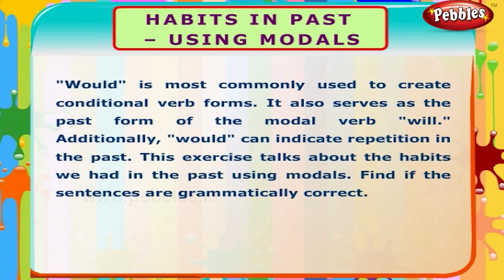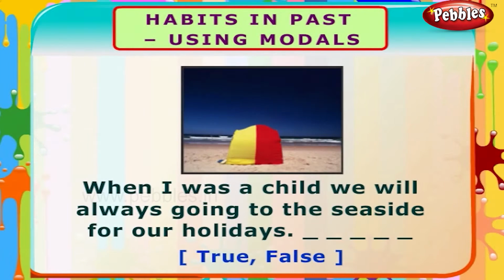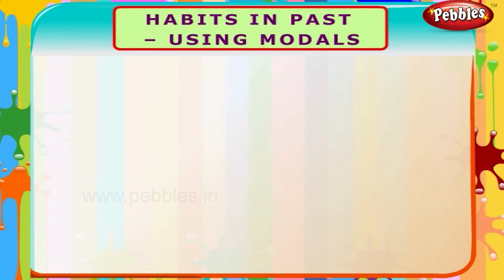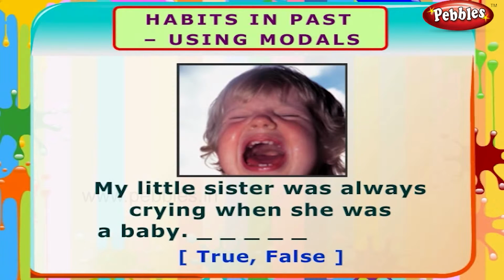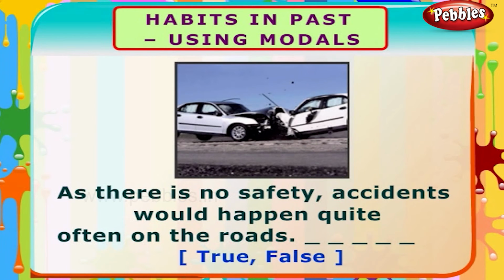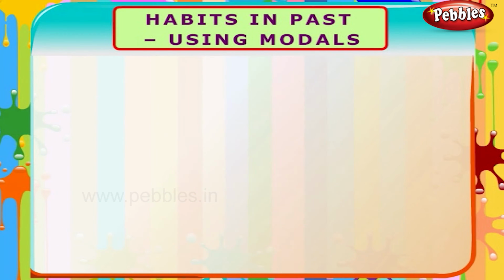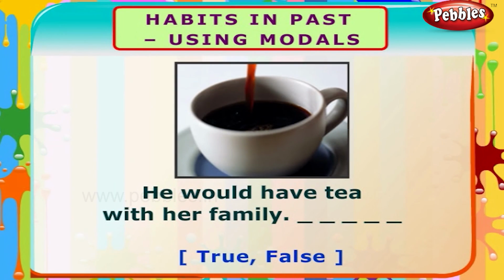Habits in Past Using Modals | English Grammar Exercises For Kids | English Grammar For Children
Pebbles present Learn English Speaking, Learn English Grammar Exercises, Learn English Conversations for kids, Learn English Grammar Full Course For Children.

Pebbles also offers a variety of other stories such as Grandma Stories, Grandpa Stories for kids, Moral Stories for kids, Animal Stories for Kids, Jungle Stories for kids, Panchatantra Stories for Children, Birbal the Wise, Tenali Raman, Fairy Tales and many more.

The most popular, interesting & ancient stories for babies, nursery kids & children of all age groups by Pebbles Kids Learning Channel.

Learn English Grammar contains the following Videos
Pronouns and Kinds of Pronouns, Tenses, Continuous Tense, Comparison of Adverbs, Conditional Sentences, Phrase and Clause, Determiners, Imperative Sentences

English Grammar Exercise Videos are as follows
Pronouns, Subject Pronouns, Object Pronouns, Possessive Pronouns, Reflexive Pronouns, Reciprocal Pronouns, Indefinite Pronouns, Simple Present Tense, Simple Past Tense, Simple Past Tense Regular Verbs, Simple Past Tense Irregular Verbs, Simple Past Form, Future Different, Simple Present Form, Present Continuous Tense, Present Continuous Form, Past Continuous Tense, Adverbs and Adverbials of Frequency, Adverbs and Adverbials of Duration, Adverbs and Adverbials of Degree, Can Modals for Indicating Ability, Can or May Modals for Indicating Permission, May or May Not, Modals Expressing Intentions and Unwillingness, Modals Giving Orders, Habits in Past Using Modals, Habits in Past Using Used To, Can or Can't, Zero Conditional, First Conditional, Second Conditional, Third Conditional, Clauses of Purpose, Clauses of Cause and Effect, Clauses of Contrast, Relative Clauses, Phrases and Sentences, Demonstrative Determiners, Quantifying Determiners, Verb Agreement with Quantifying Determiners, Imperative Form, Past Regrets Wish, Past Regrets If Only, Will or Won't